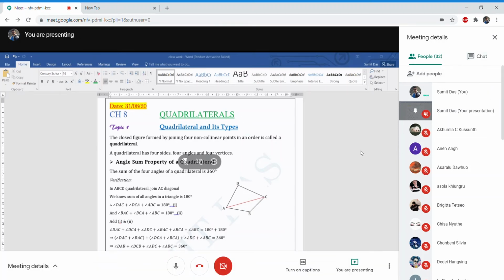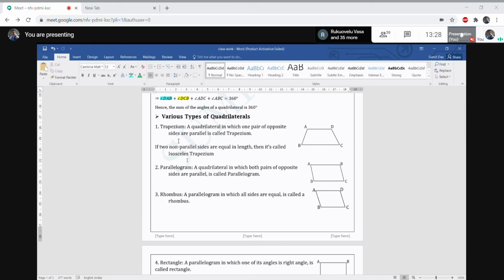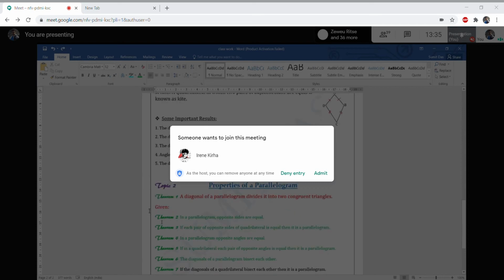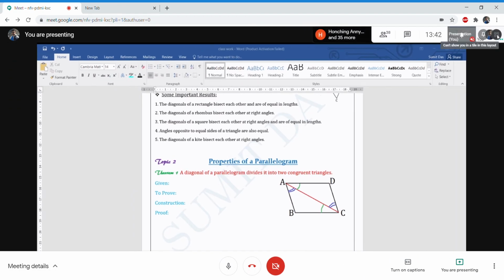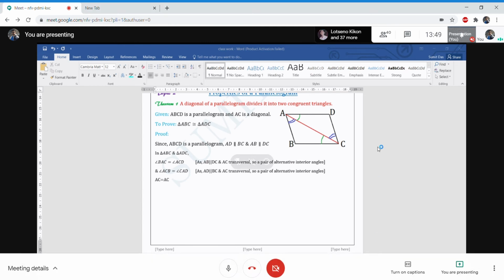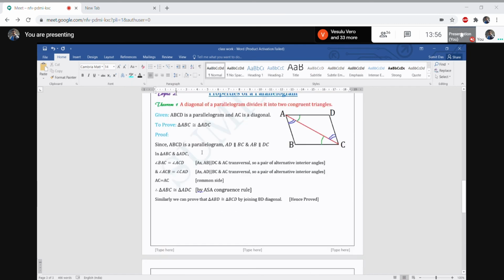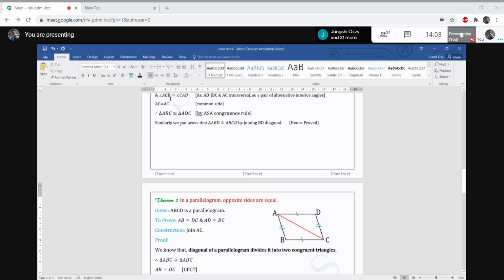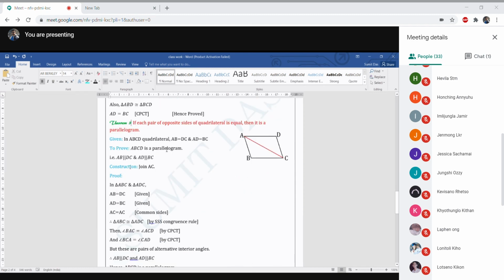Class 9 | NBSE | Mathematics | Chapter 8 | QUADRILATERALS | 31st August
NBSE
Class 9
Mathematics
Topic: Quadrilateral, Its Types & Properties of a Parallelogram till theorem 3